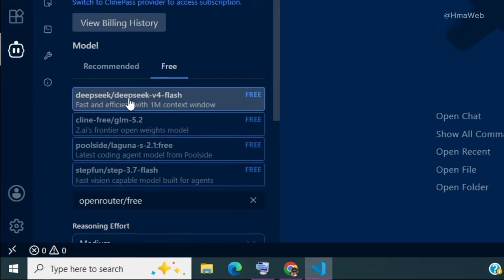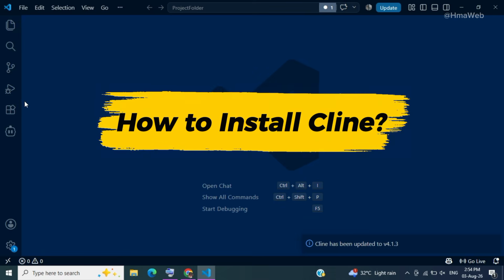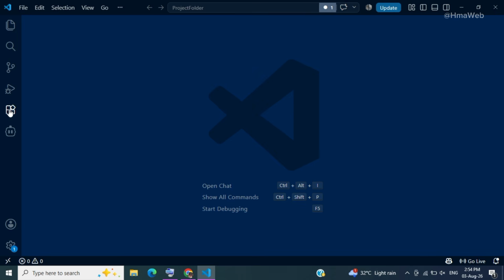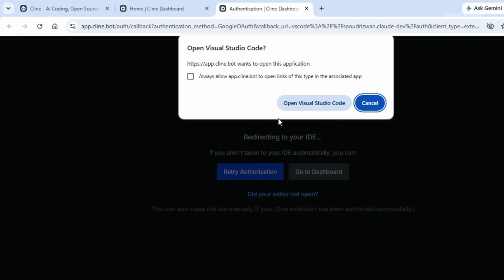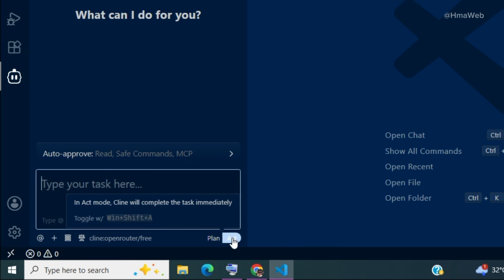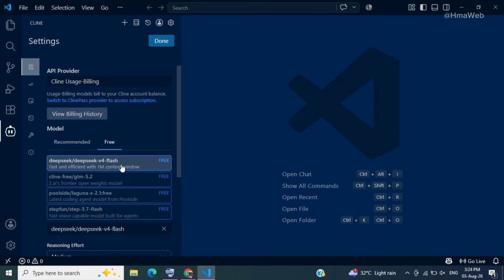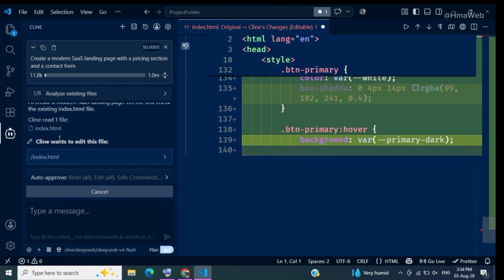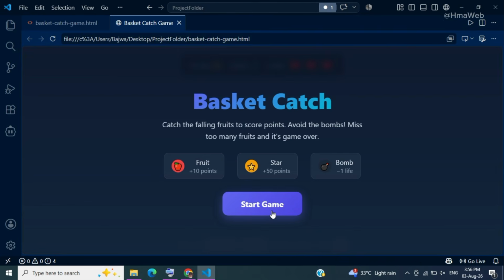Free AI Coding in VS Code | DeepSeek V4 & GLM 5.2 (No Credit Card)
Free AI Coding in VS Code | DeepSeek V4 & GLM 5.2, No Credit Card required!
Want to use powerful AI coding models like GLM 5.2 and DeepSeek V4 Flash inside VS Code completely free?

In this video I’ll show you the exact step-by-step method using Cline — no API key, no credit card, and no paid subscription required.

You’ll learn how to:
✅ Install Cline in VS Code
✅ Unlock free access to GLM 5.2 and DeepSeek V4 Flash
✅ Generate full working projects with just one prompt
✅ Switch between free models easily

This method is working perfectly in 2026 and is one of the best free AI coding setups right now.

⏱️ Timestamps:
0:00 - Intro
0:20 - What you’ll learn
0:40 - Create free Cline account
1:20 - Install Cline extension & authorize
2:00 - Live demo (Landing page + Game)

- I Replaced GitHub Copilot With This FREE AI Coding Agent for VS Code

Drop a comment if you face any issue — I’ll try to help!